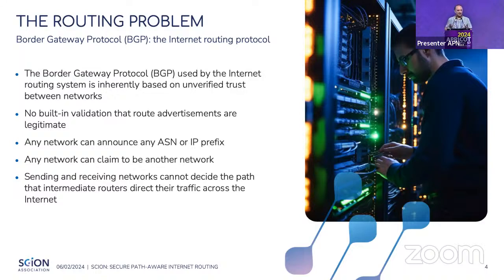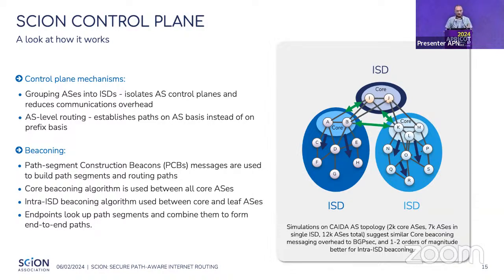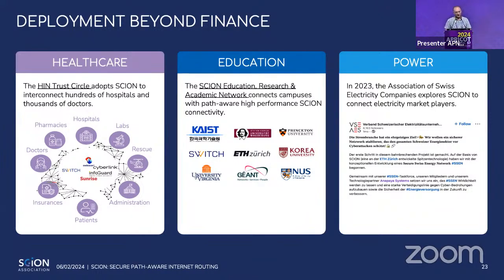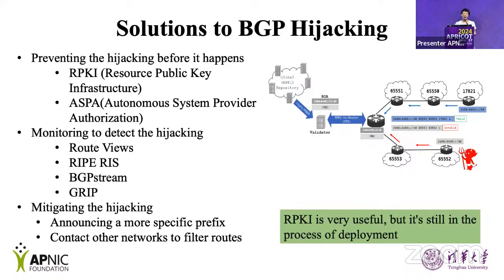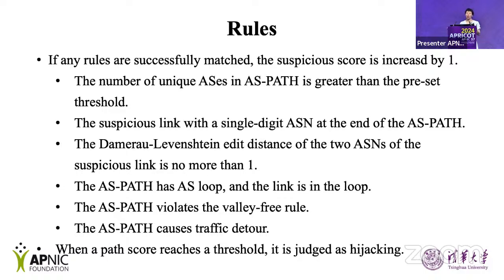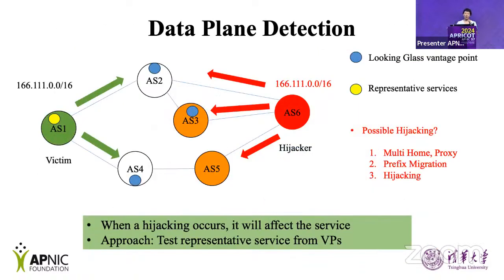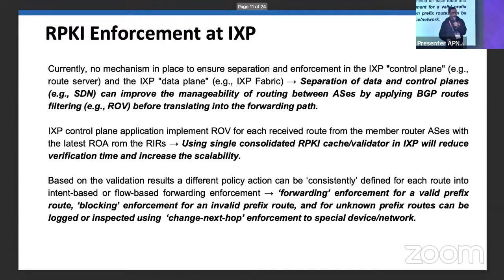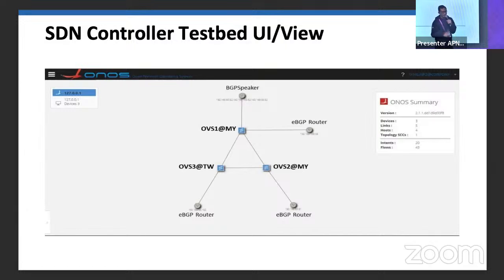Innovations 2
Innovations